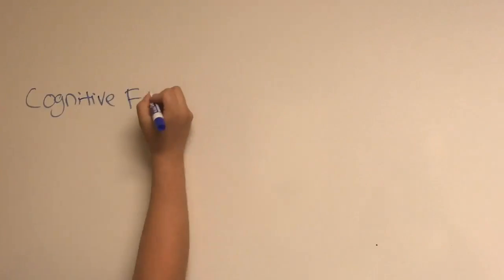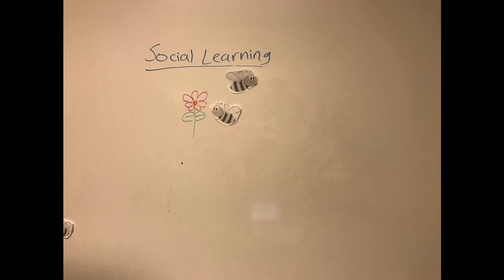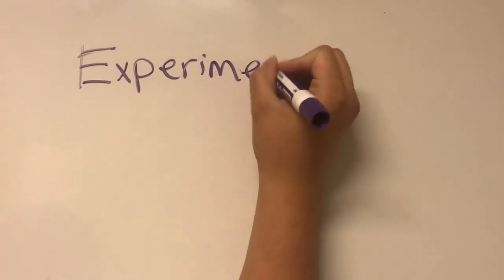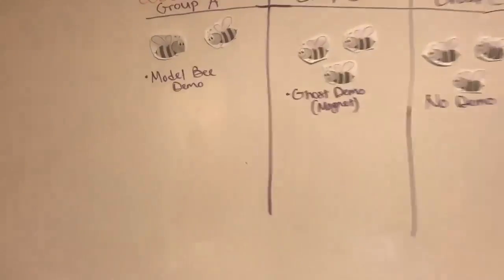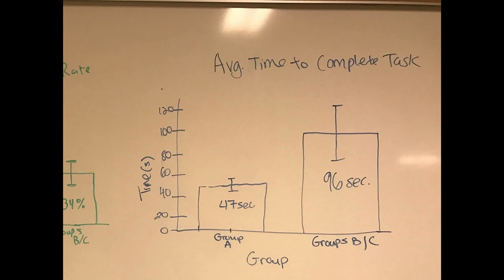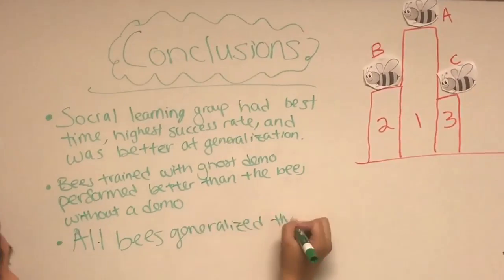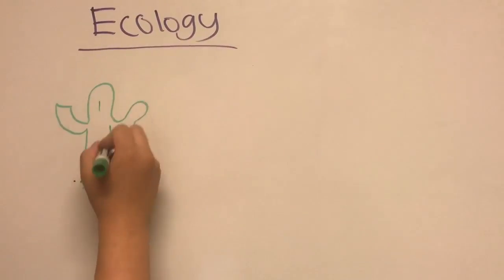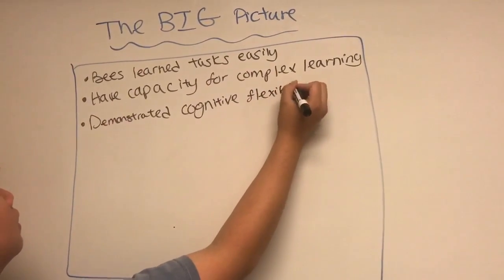Bio1510 Group 3- Bumblebee Learning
This video is for GT Biology 1510 and based on the research

Group 3- Bumblebee Learning